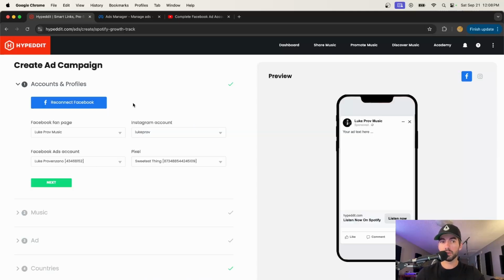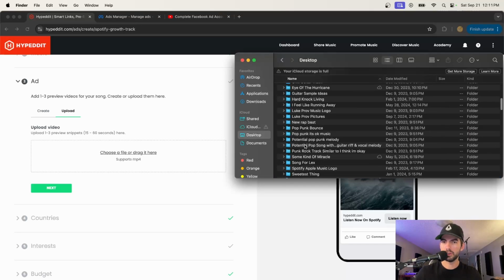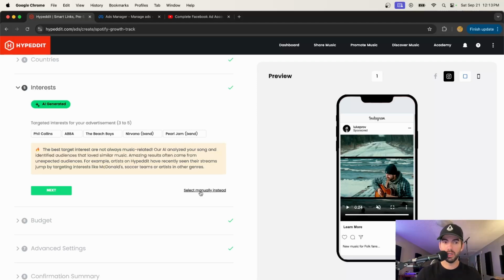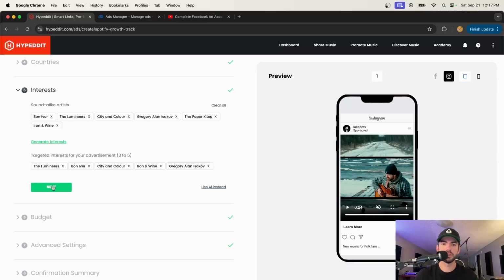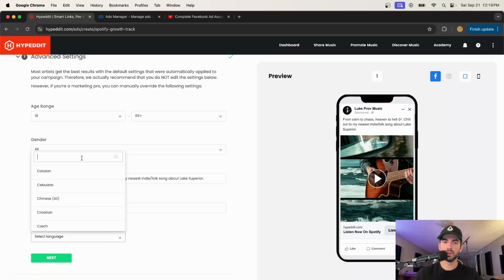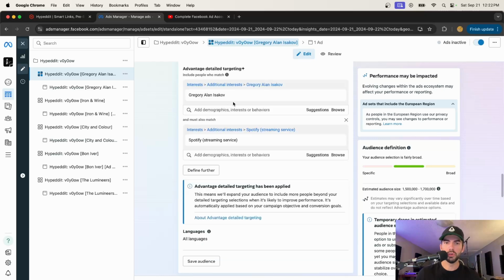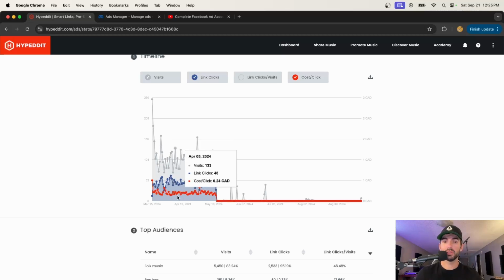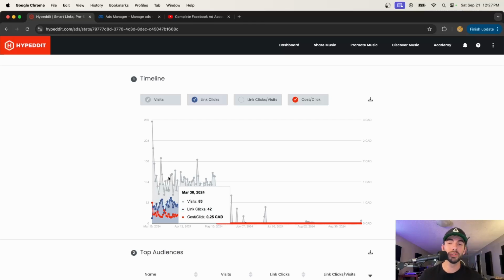The EASIEST way to setup Facebook ads for musicians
In this video I run through how to setup Facebook Ads using Hypeddit.

My Gear:

Interface:
- Focusrite Clarette 8Pre

Microphones
- Audio Technica AT2020
- Rode M4
- Shure SM58
- Shure SM57

Headphones:

Audio Technica ATH-MSR7NC (Discontinued)

Computer:

2023 Macbook Pro M3 Pro/36 GB Ram

Time Codes:

0:00 Intro
0:26 Hypeddit Ad Setup
07:20 Tweaking campaign in facebook ads manager
09:24 Hypeddit Ad Analytics
11:48 Final Thoughts